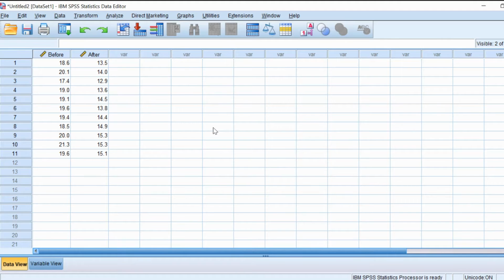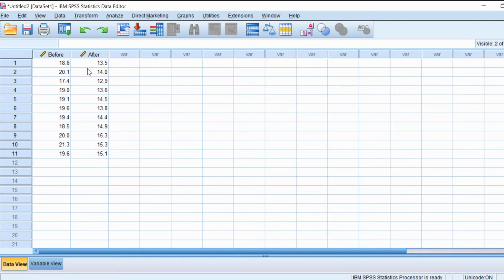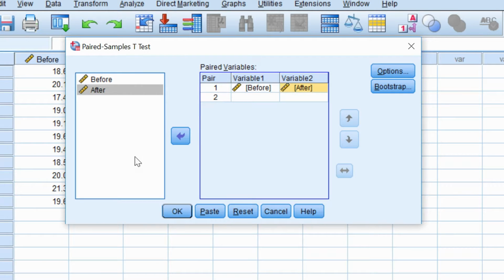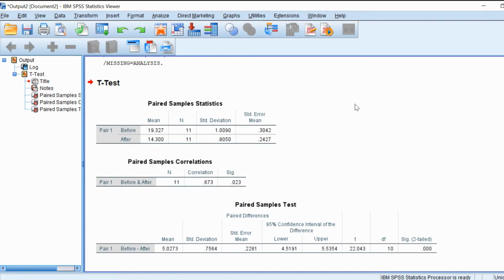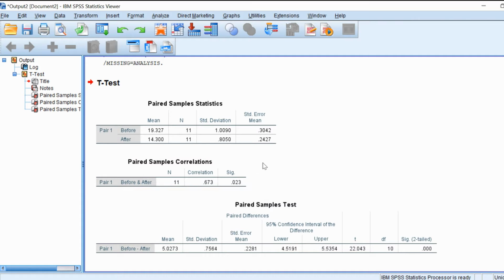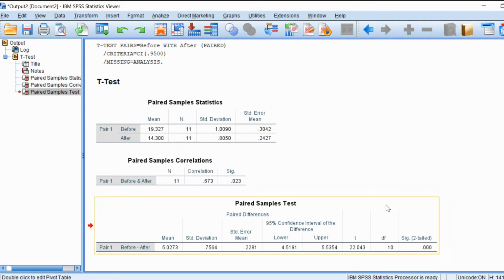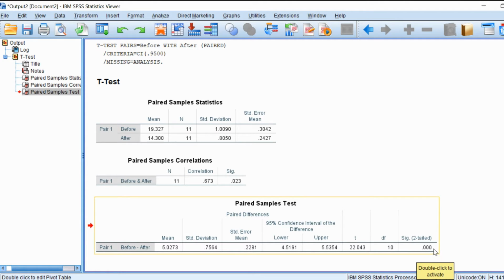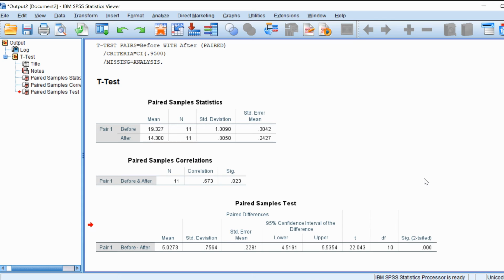How To Perform A Paired T-Test In SPSS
In this video tutorial, I will show you how to perform a paired (otherwise known as a dependent) student t-test by using SPSS.

VIDEO BREAKDOWN
Step 1: The data (00:16)
Step 2: Performing the paired t-test (00:38)
Step 3: The results (01:25)